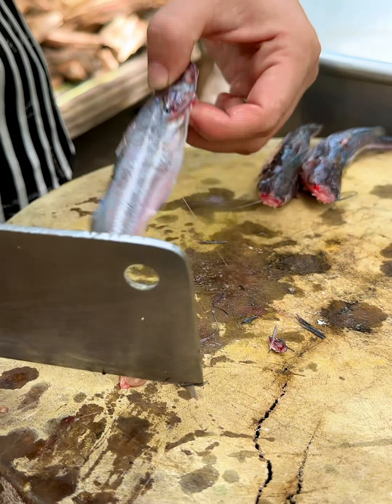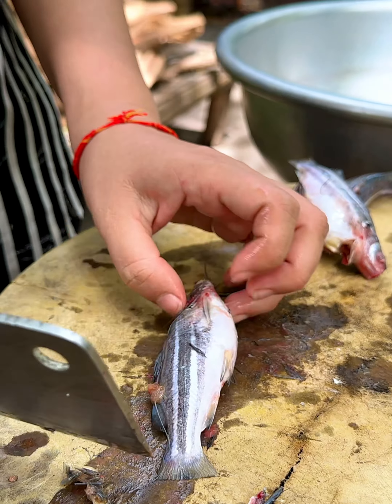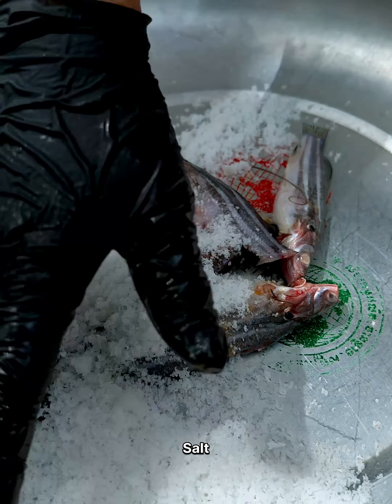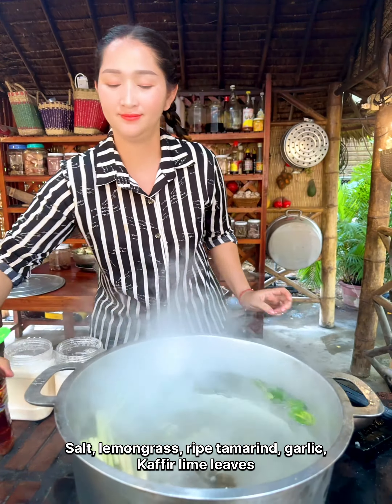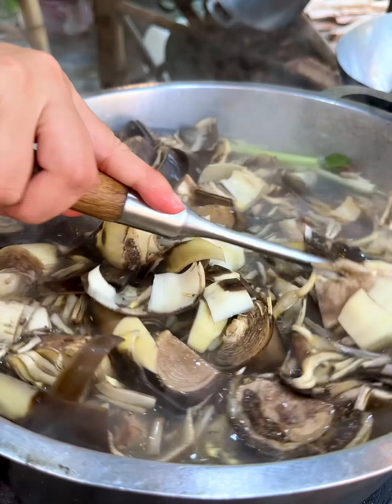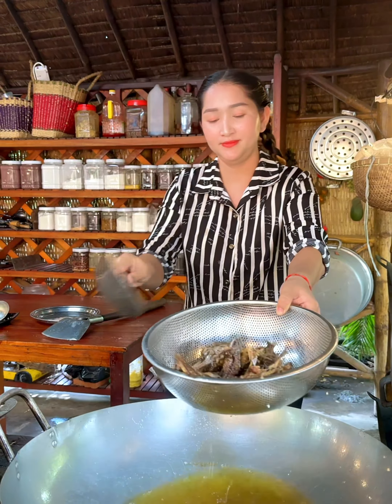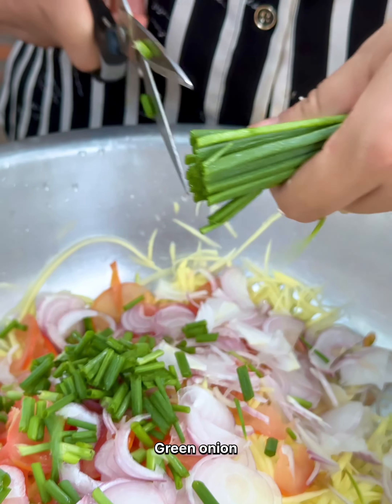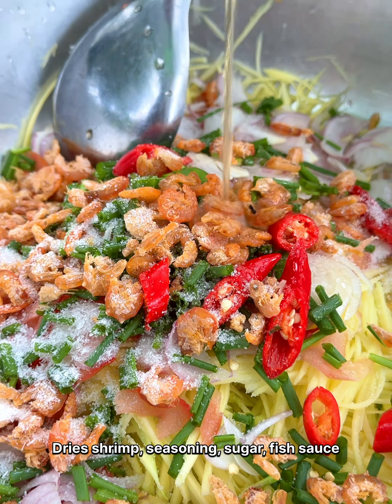"Fresh Water Fish, Fry Banana Blossom" Mommy chef Sros cook fish sour soup - Sros Cooking Show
Hello everyone. Let's enjoy with my new cooking video.
Today I fry banana blossom to cook sour soup with fresh water fish reicpe.